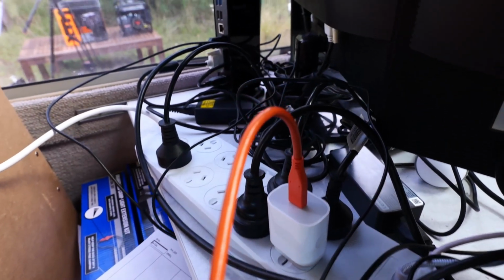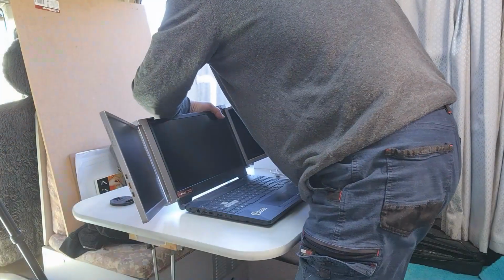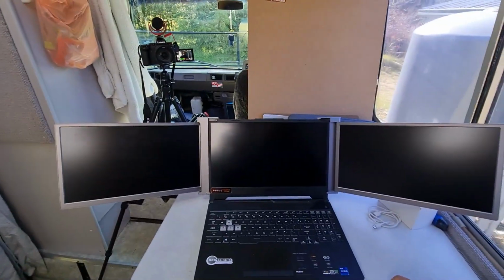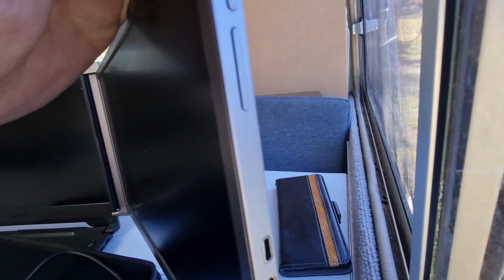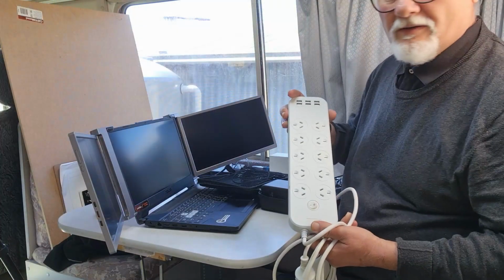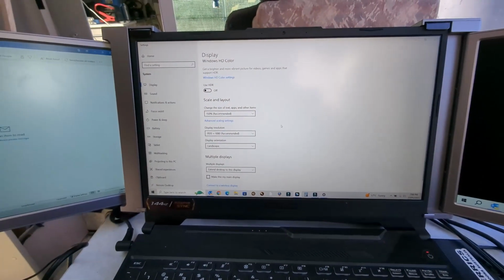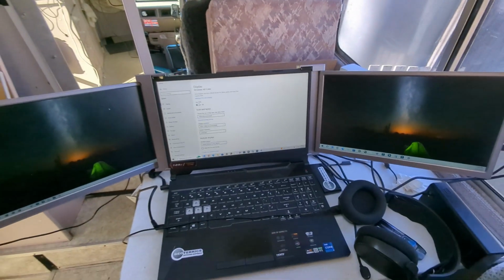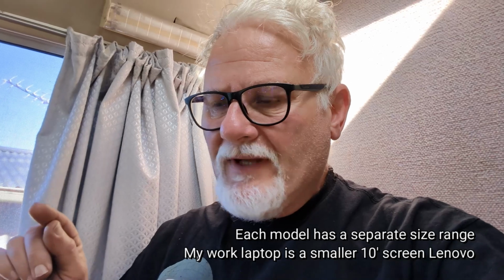Dual screen set up from Amazon for extending your laptop to work the van life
Join us for our latest video where we review the Tristar Online brand - Laptop Extender - HD Foldable Dual 15' Screens from Amazon. A great idea for small space living, particularly in a van, caravan, motorhome, or other small space where productivity requirements are high and space is low.